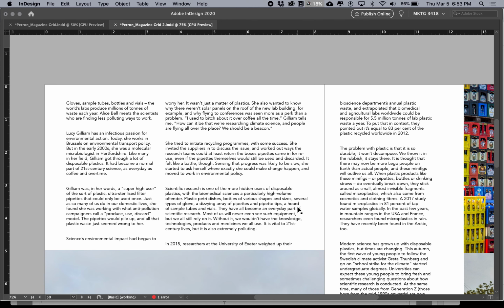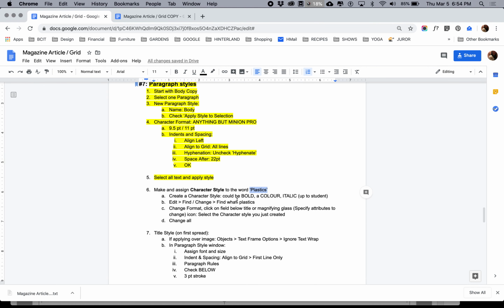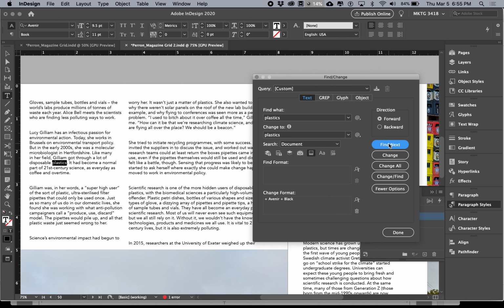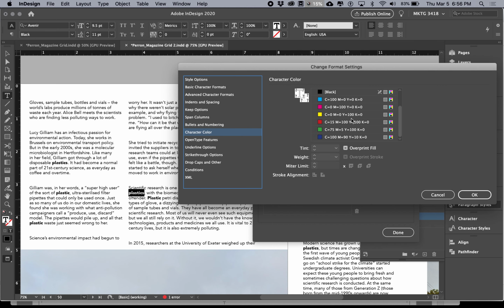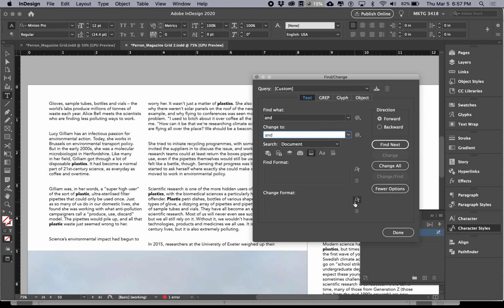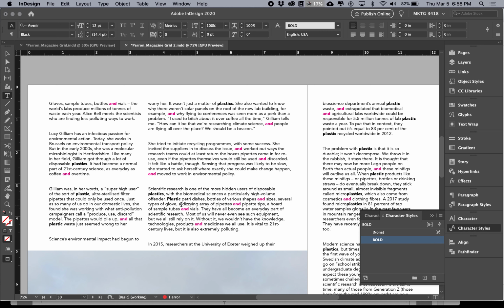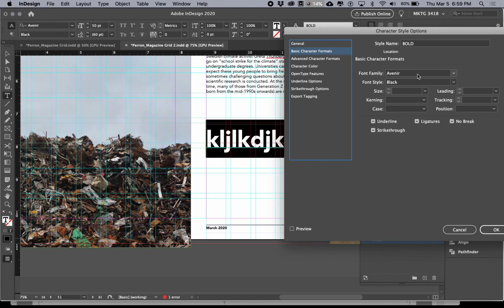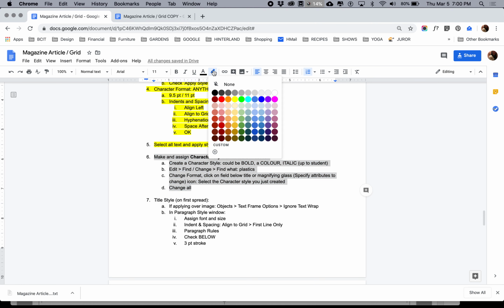10 Magazine Grid Exercise Character Style